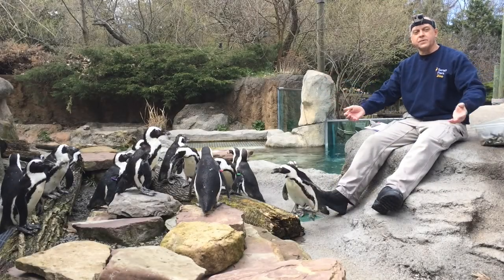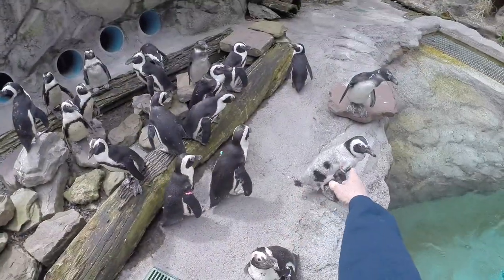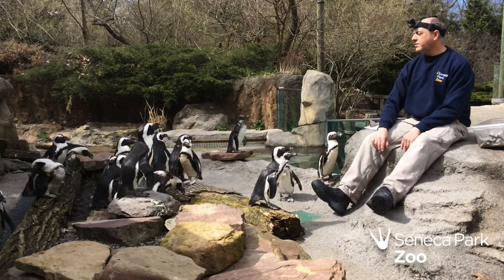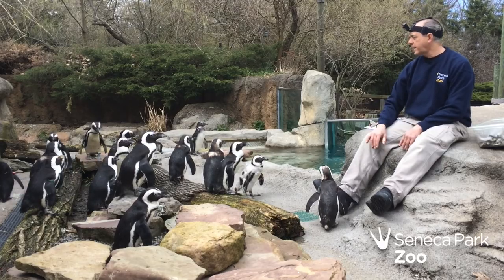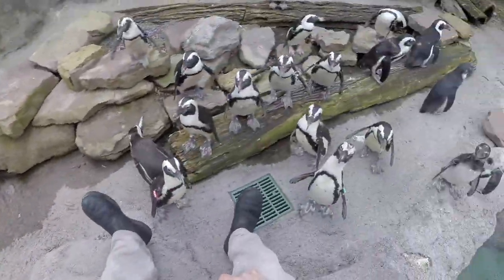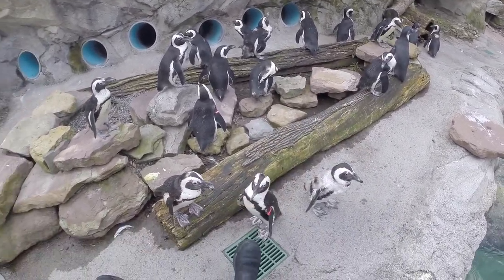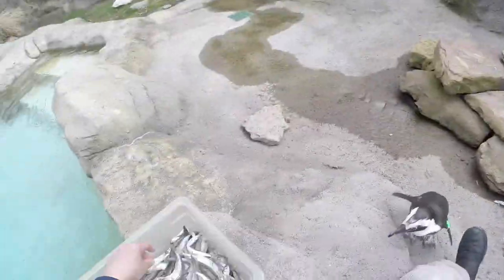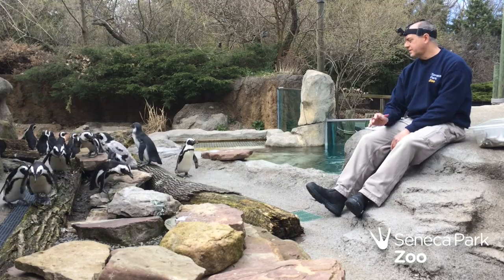How To Feed a Penguin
Zoo Keeper Kevin Blakely feeds the African penguins, explaining how he keeps track of specifically what each individual penguin consumes.  An up-close view of a penguin feeding!